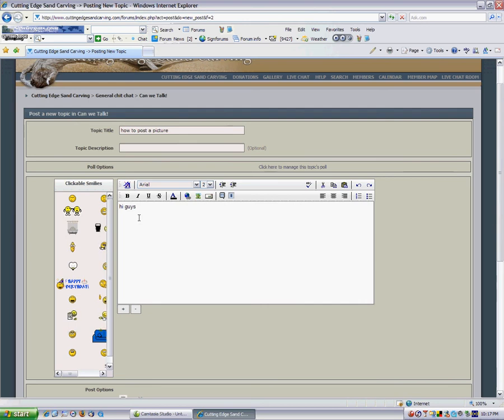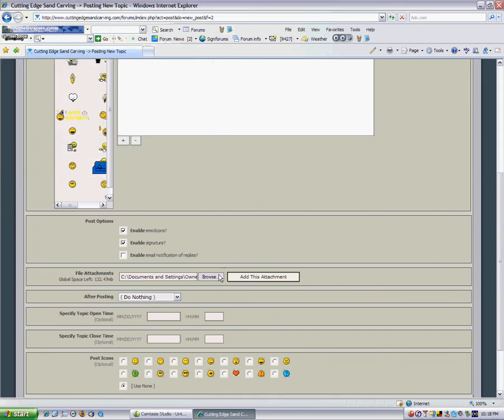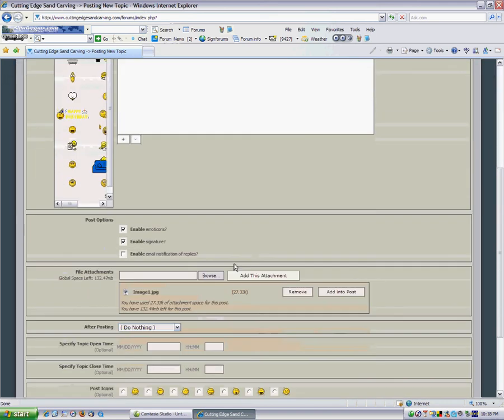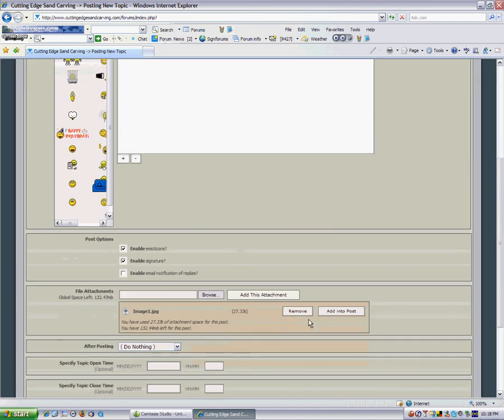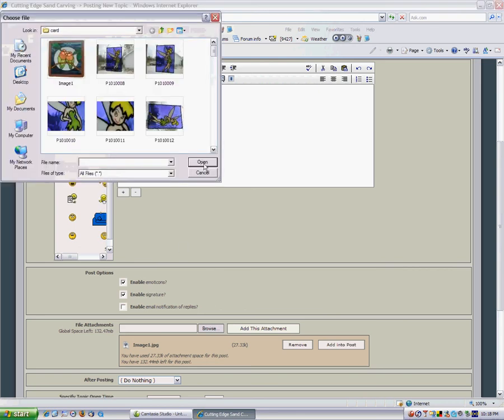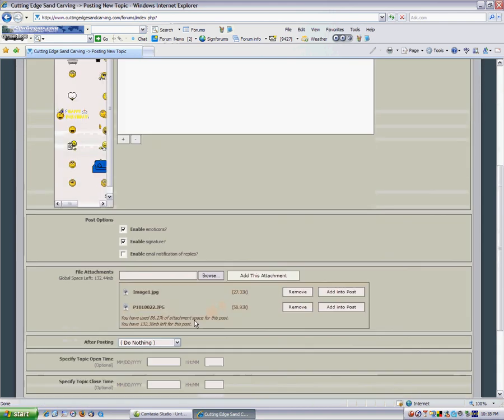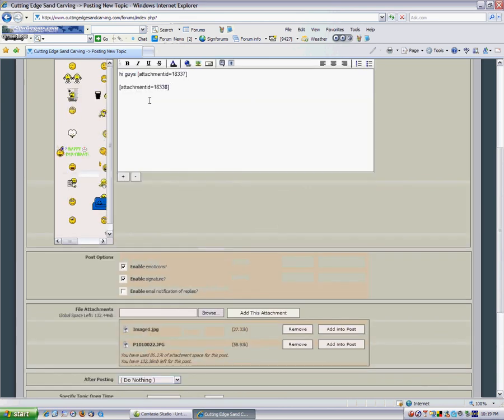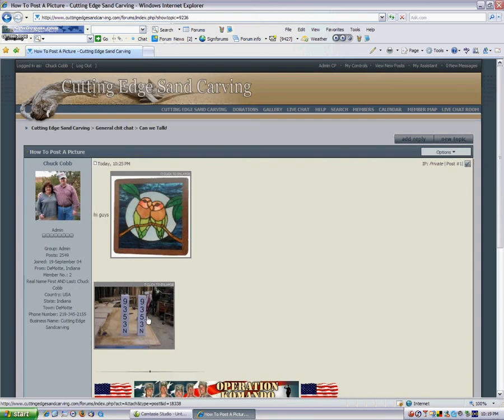how to post a picture on a forum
how to post a picture within a post